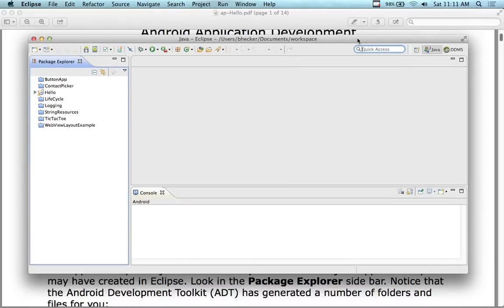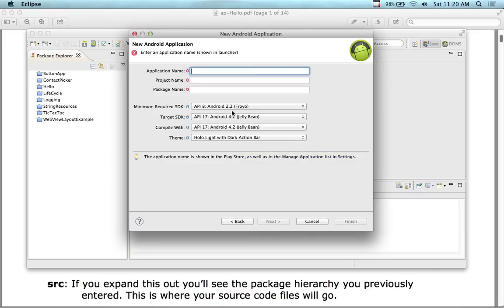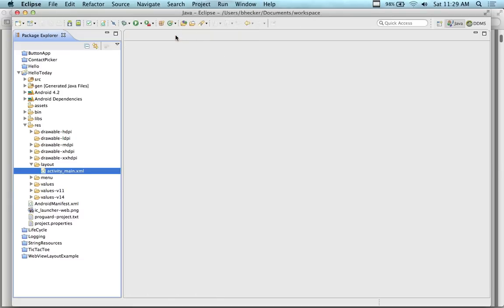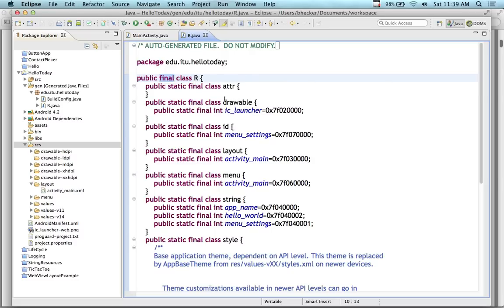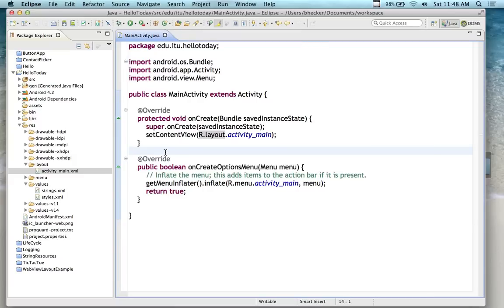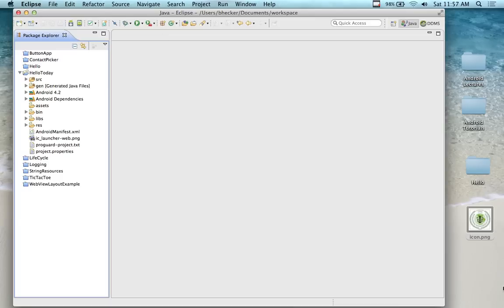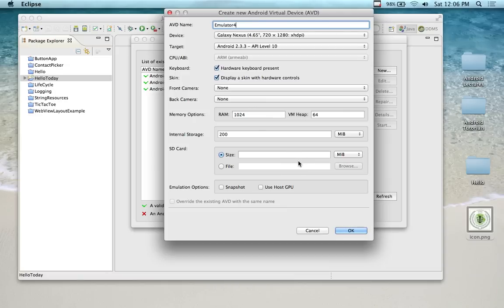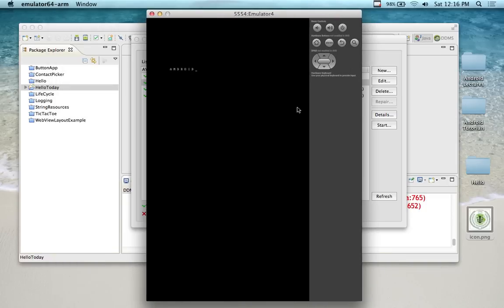Android Application Development - Lecture 3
This lecture covers Hello World in Android and discusses the Android project format. This is a continuation of the lecture started in the first day of the weekend Android Application Development class.